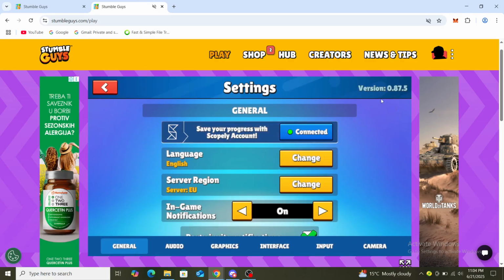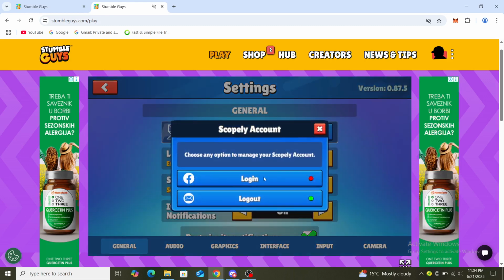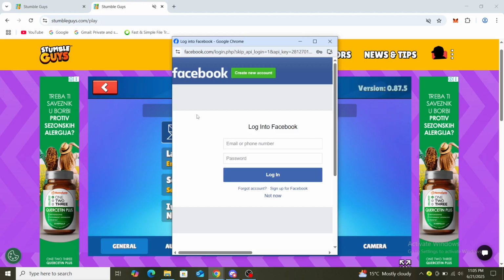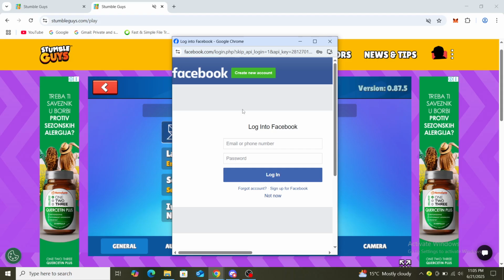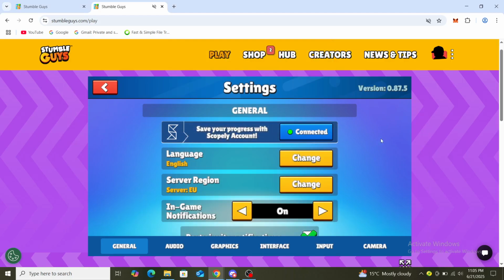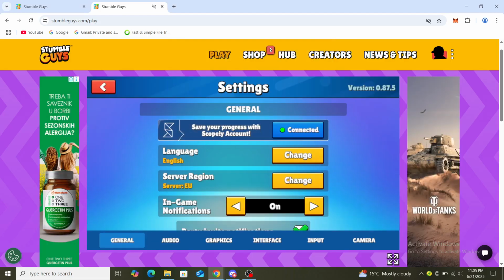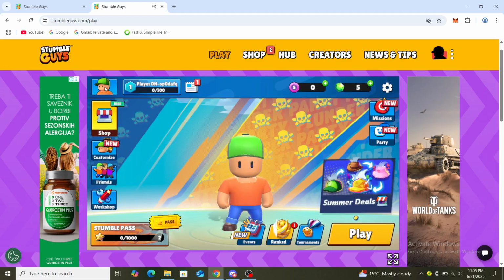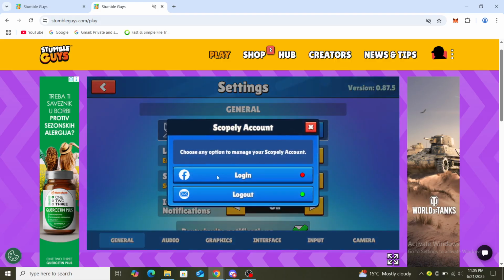How To Login Stumble Guys with Facebook (Quick Tutorial)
In this video I will show you How To Login Stumble Guys with Facebook. It would be good if you watch the video until the end so that you don't miss important steps.